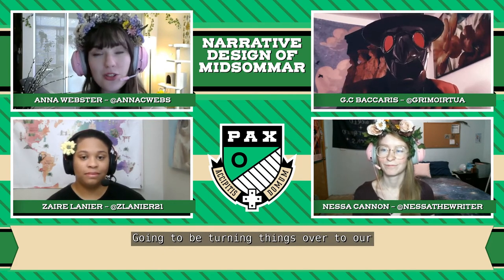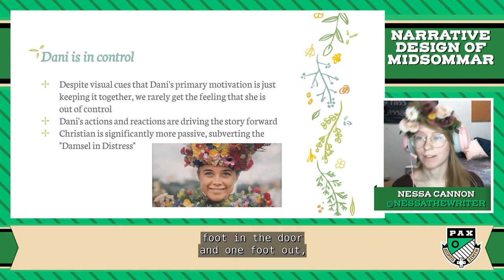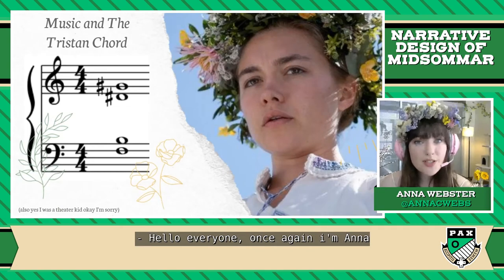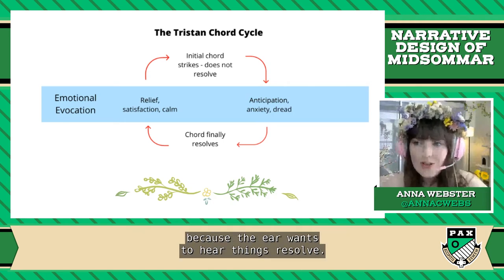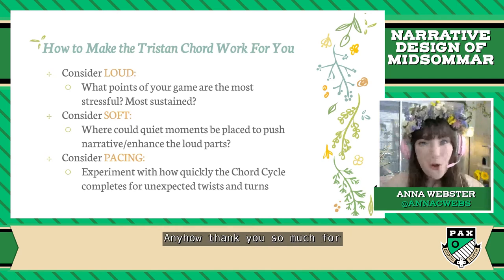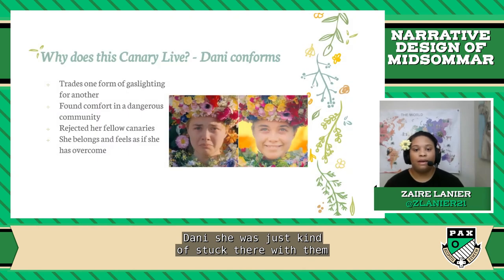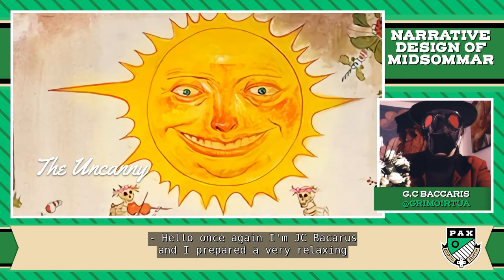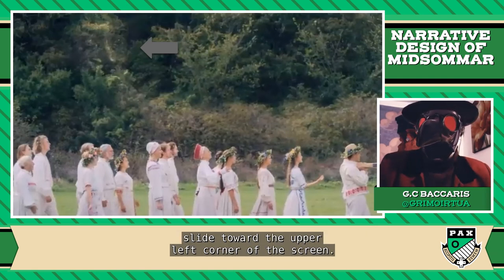Narrative Design of Midsommar: What Horror Games Can Learn (PAX Online 2020)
If you’re like us, you found yourself contemplating grief, isolation, and gore long after Midsommar’s credits rolled. Ari Aster’s 2019 Scandanavian folk-horror film makes use of a number of effective mechanics which can be applied to video games. While games and movies should be appreciated as their own art-forms, horror games as an institution could take certain cues from the film’s sunlit, floral unease.

Join four narrative designers as we discuss the confluence of Midsommar’s audio, visual, narrative, and psychological design as it relates to interactive storytelling. This talk aims to expand the toolbox that developers use to create innovative storytelling experiences. Regardless of medium, well-executed horror grips its observers by the guts and holds them close. Do you feel held?

Midsommar is a graphic horror film. As we will be discussing its plot and design in detail, please for a complete list of applicable content warnings.

PANELISTS
Anna Webster [Jr. Narrative Designer, Hardsuit Labs], Nessa Canon [Narrative Designer, Independent], G.C. “Grim” Baccaris [Freelance Designer and Developer, Independent], Zaire Lanier [Freelance Writer and Narrative Designer, Freelance]

Broadcast at PAX Online 2020
🗓️ 13th - 21st September, 2020